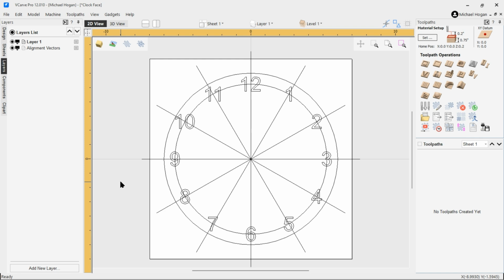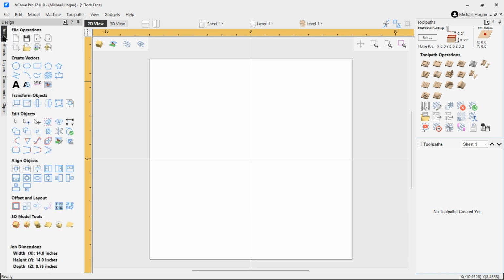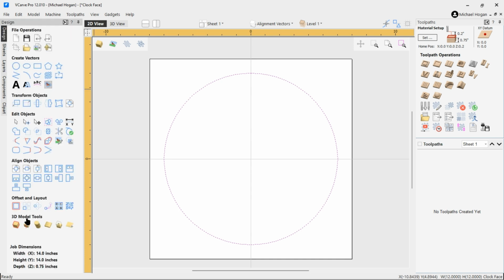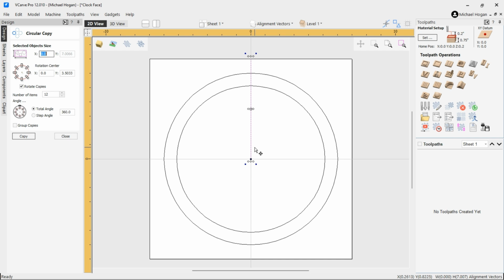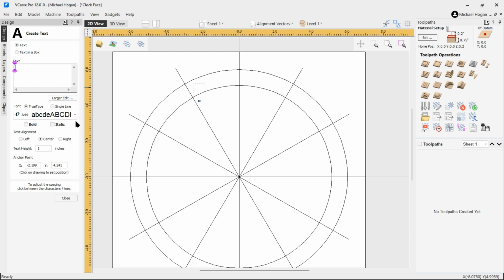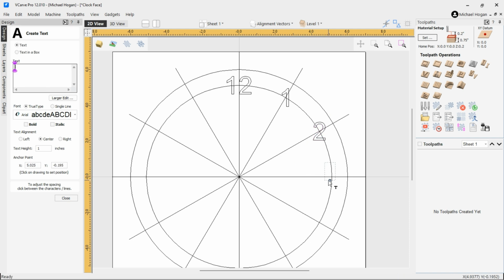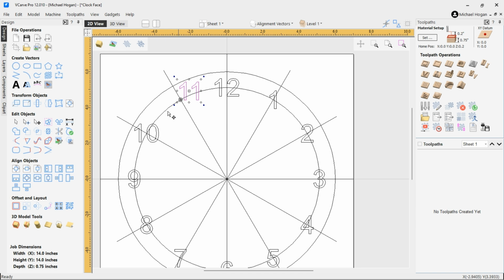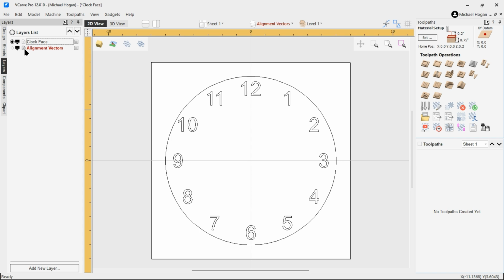Create a Clock Face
How to Create a Simple Clock Face using the Available Tools within V-Carve Pro Version 12.